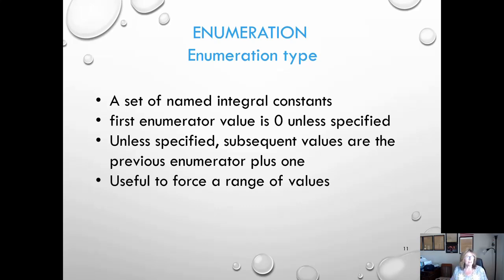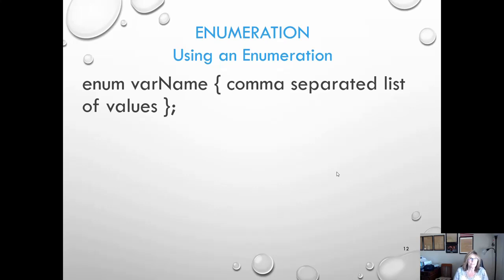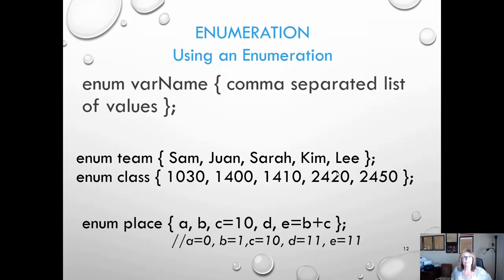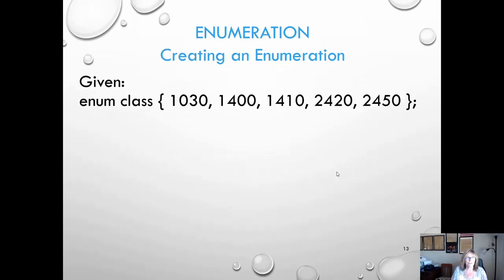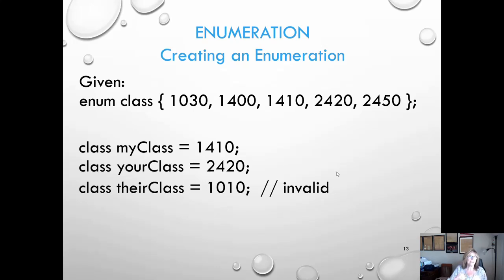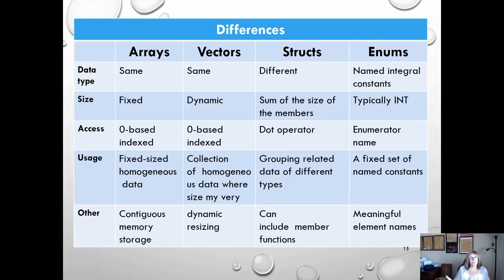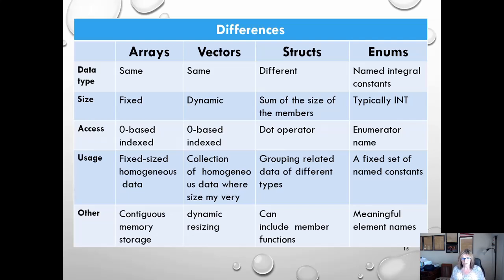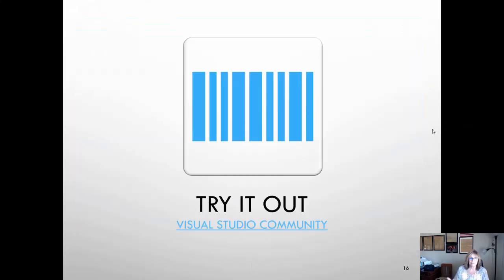CS1410 Section 16.3 Enumerations (Enums)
Learning about C++ Enumeration (Enum) datatype: creating and using. Also comparing some similarities and differences between C++ arrays, vectors, structs and enums.